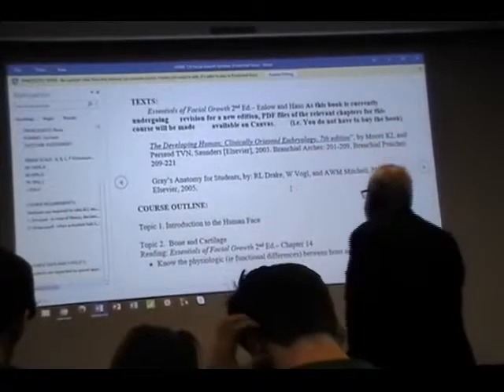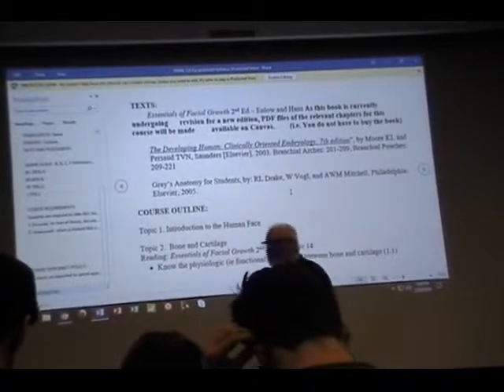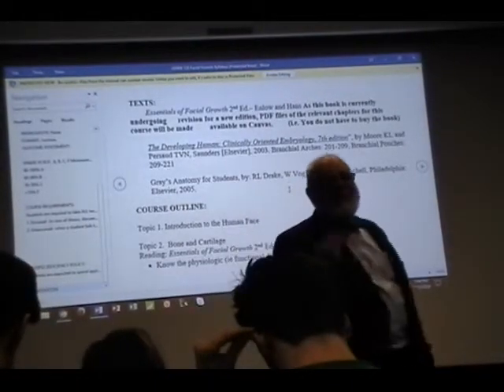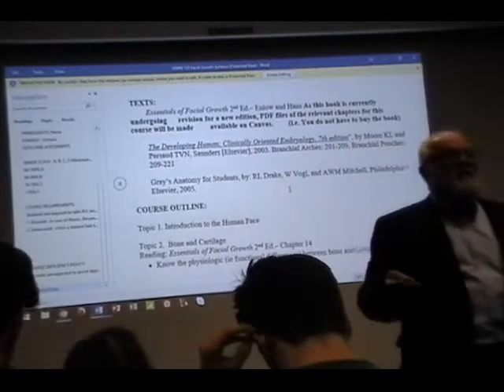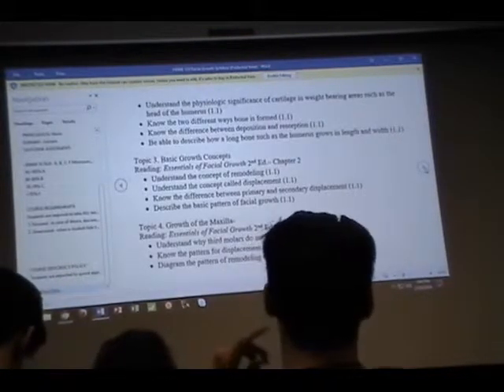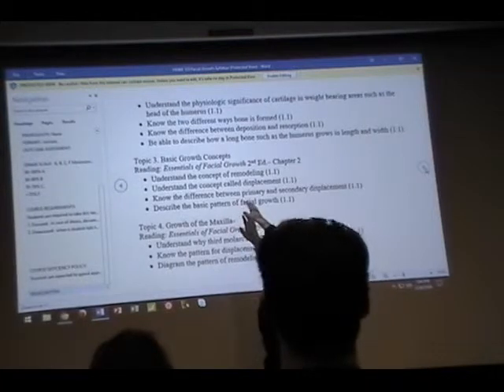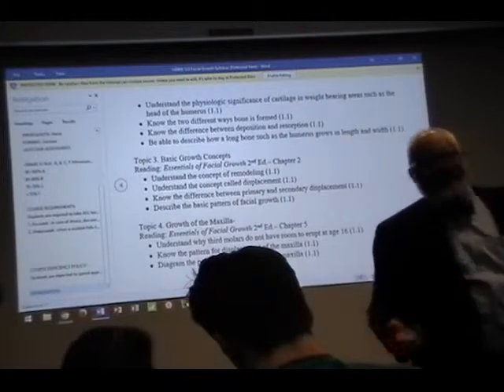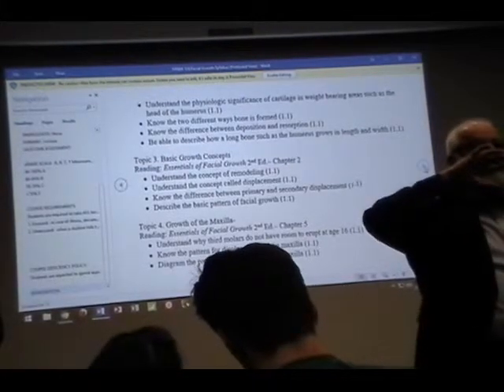Role of Dentition in Facial Growth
Dr. Hans
2/28/2019